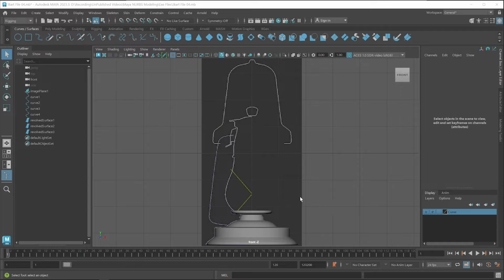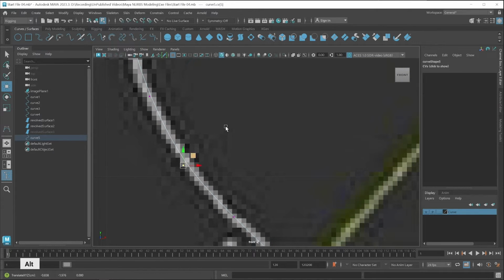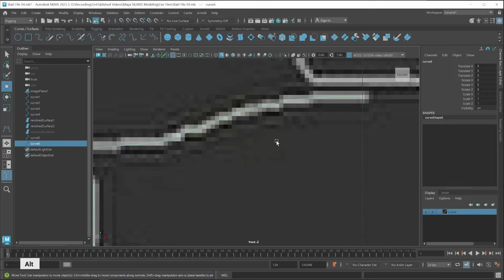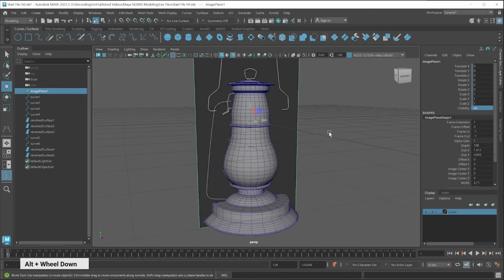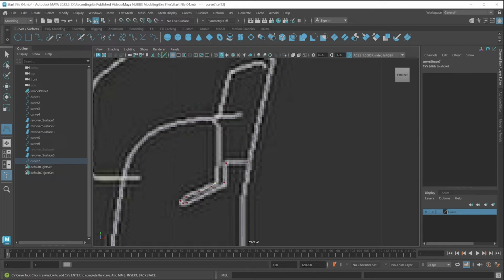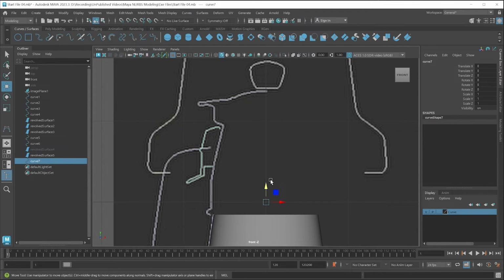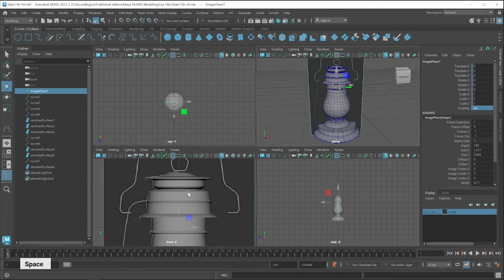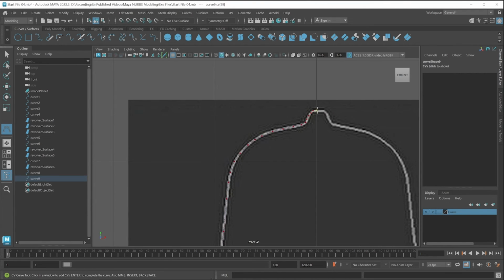Glass & Down Modeling | Lantern Modeling in Maya 2023 | Video 05